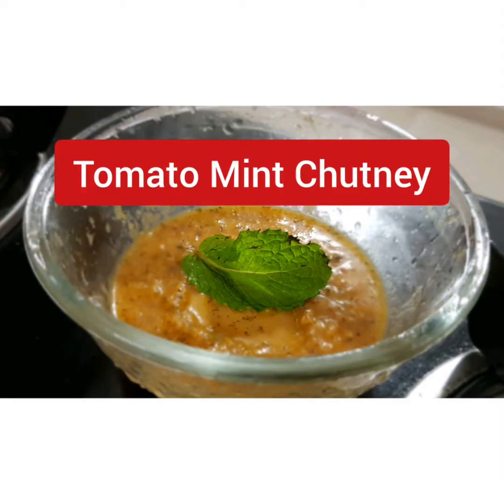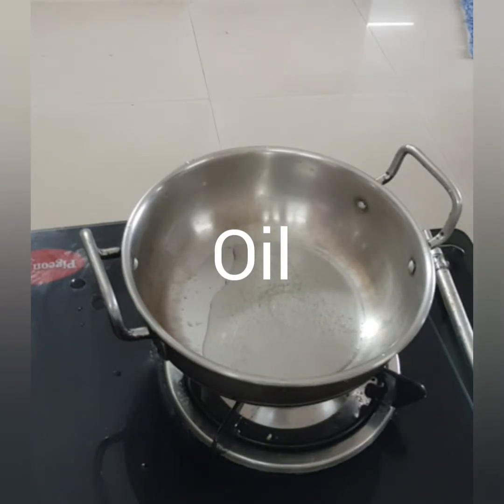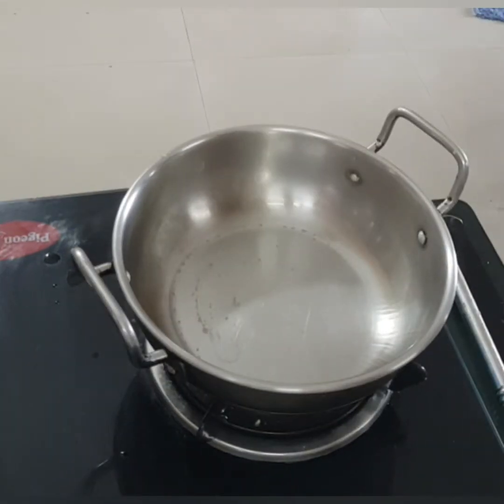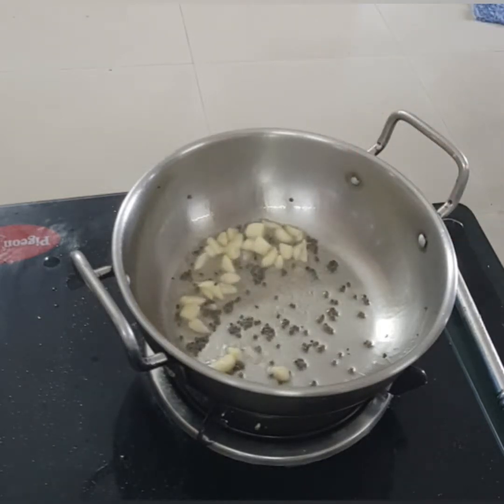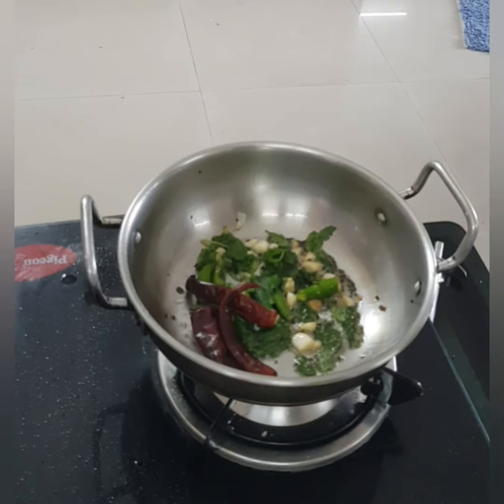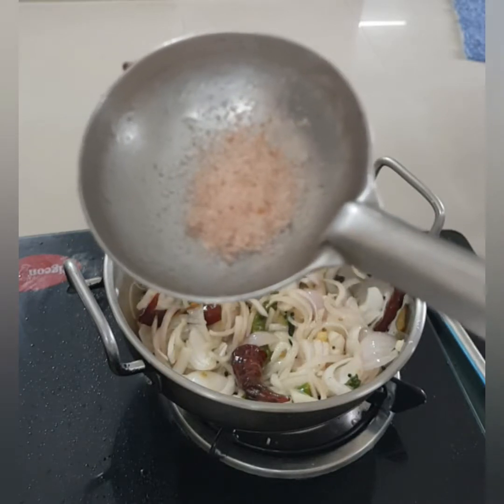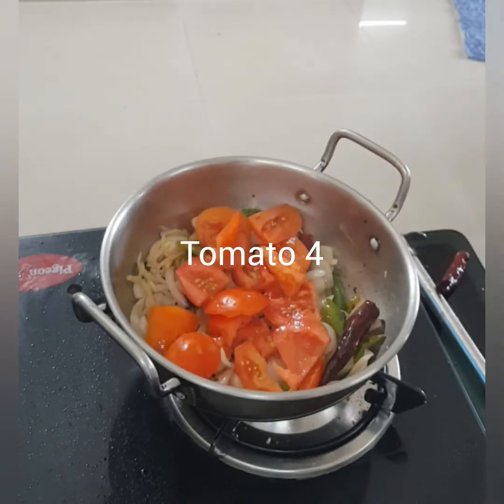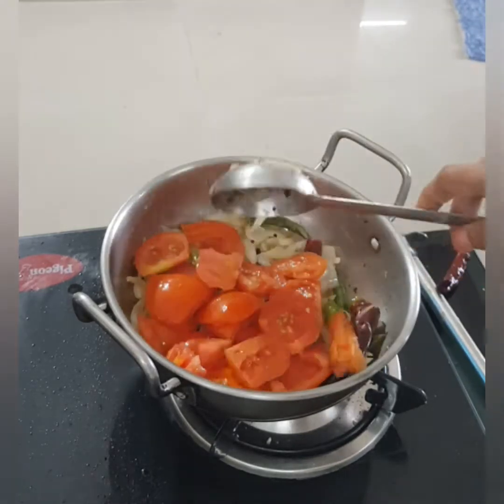Chutney for Dosa Idli | Side dish for dosa and idli Chutney recipes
Chutney- Dosa Idli Rice | Onion Tomato Mint Chutney |